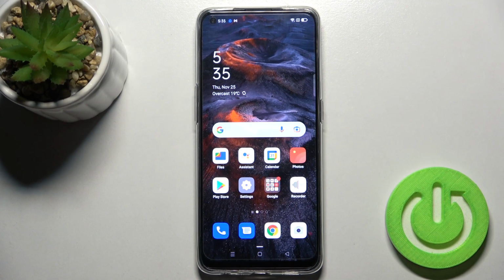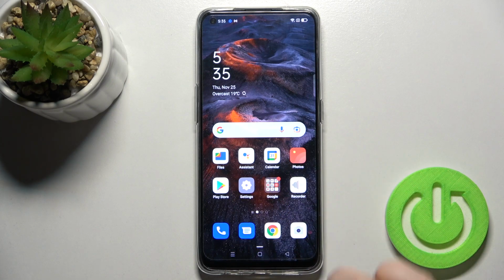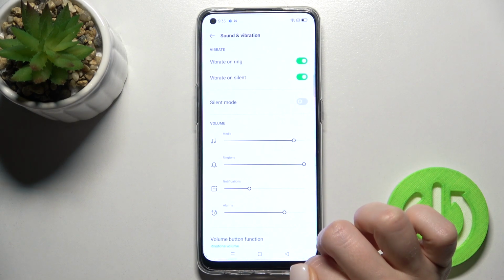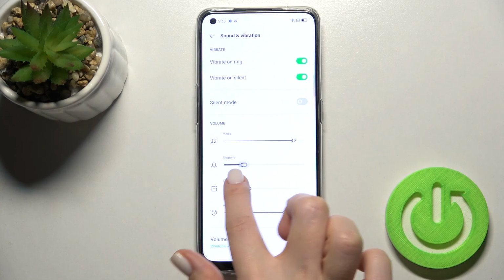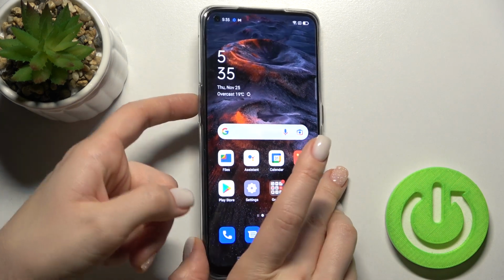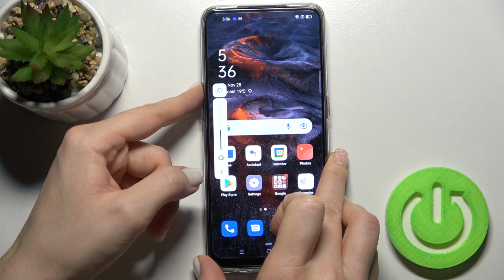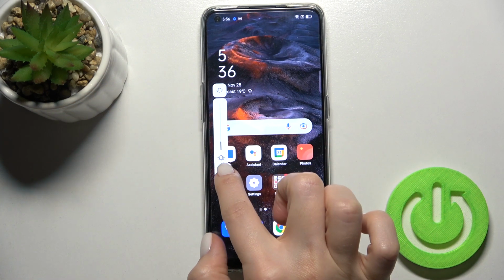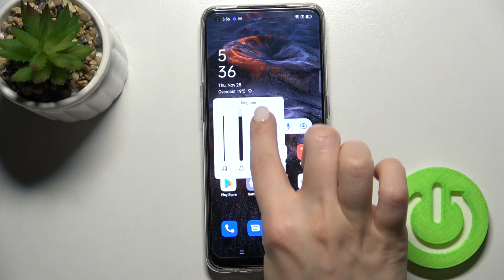OPPO Reno 5 Lite - How to Adjust Ringtone Volume? Find & Manage Sound System Settings!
Great to see you here! If you're having trouble adjusting the ringtone volume on your OPPO Reno 5 Lite, don't worry, we've got you covered. In this tutorial, we will guide you on how to adjust the ringtone volume on your OPPO Reno 5 Lite. By following these simple steps, you can increase or decrease the ringtone volume according to your preference.

How to adjust ringtone volume on OPPO Reno 5 Lite?
How to increase or decrease ringtone volume on OPPO Reno 5 Lite?
How to set ringtone volume on OPPO Reno 5 Lite?